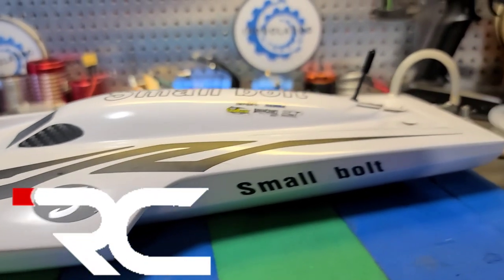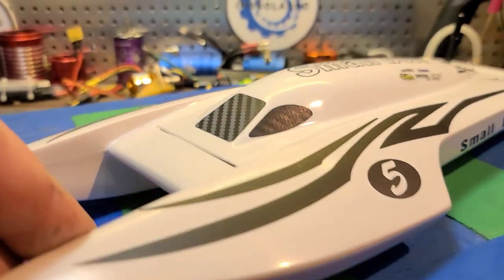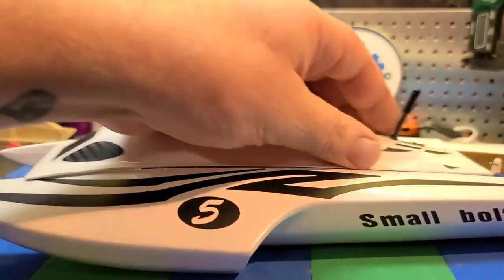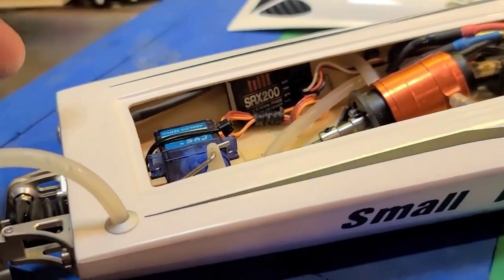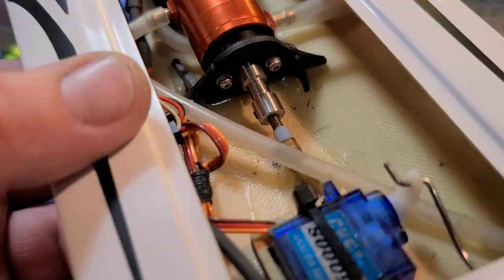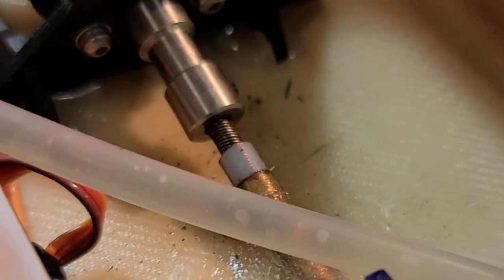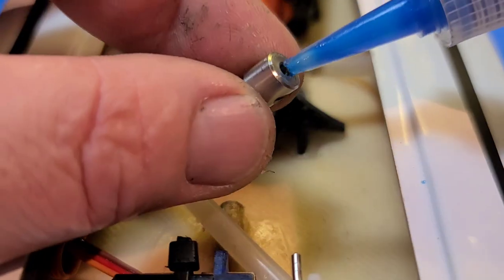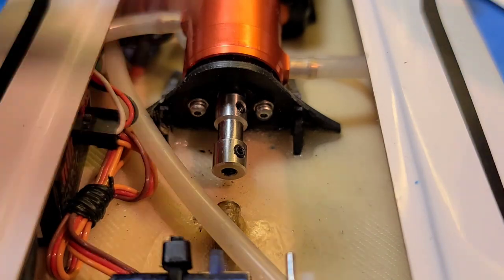Motor Coupler/Collet Alignment & Water Cooling Test RC Boat - TFL Small Bolt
Motor Coupler/Collet Alignment Trick & Water Cooling Test RC Boat - TFL Small Bolt